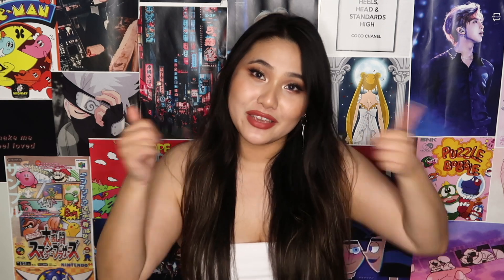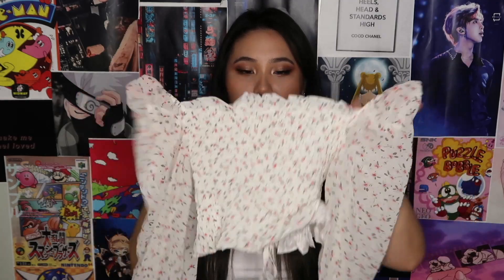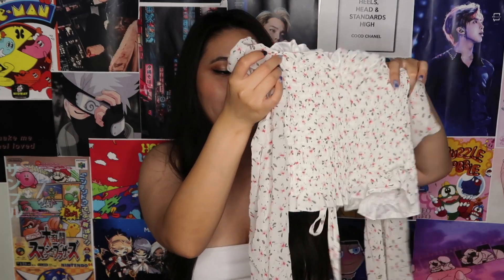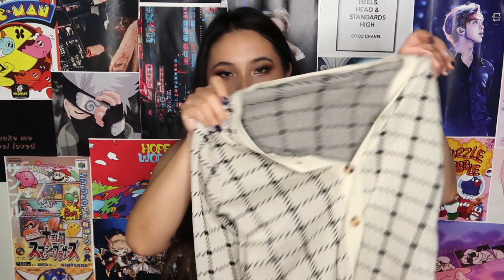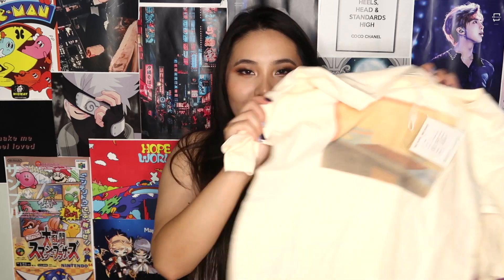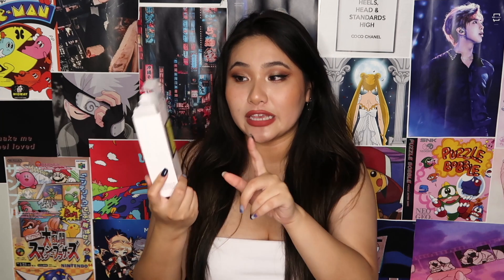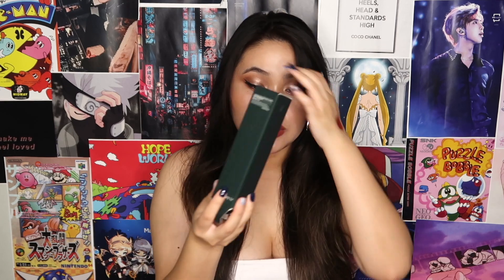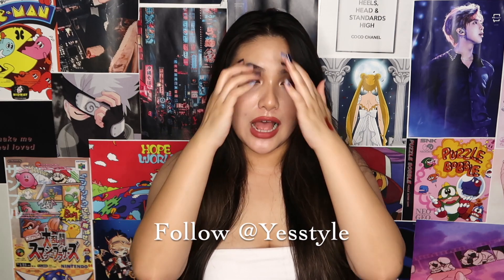YESSTYLE HAUL + $100 GIVEAWAY | ShilaBui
Essere - Sleeveless Plaid Button-Up Cropped Knit Top / Cardigan
WIKPROM - Flared-Cuff Floral Print Cropped Blouse
Violeta - Set of 13: Makeup Brush
BLACK ROUGE - Air Fit Velvet Tint SEASON 2
Yulu - Scalp Massage and Cleansing Brush
I DEW CARE - Cake My Day Hydrating Sprinkle Wash-Off Mask
SOME BY MI - Super Matcha Pore Tightening Serum
COSRX - Advanced Snail 96 Mucin Power Essence
Taehyung lipbalm Rohto Mentholatum - Lip Fondue - Aurora 3D Pearl
Canmake - Mermaid Skin Gel UV SPF 50+ PA
Isntree - Hyaluronic Acid Watery Sun Gel
Pyunkang Yul - Calming Deep Moisture Toner

♡PERSONAL LINKS♡